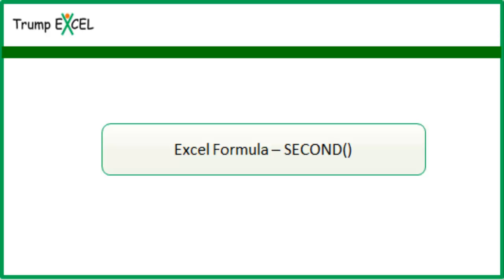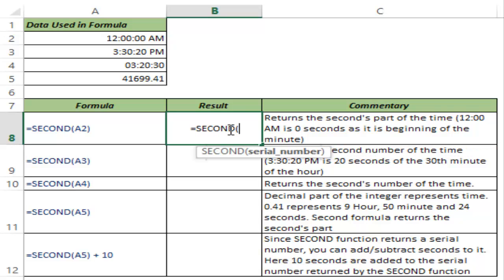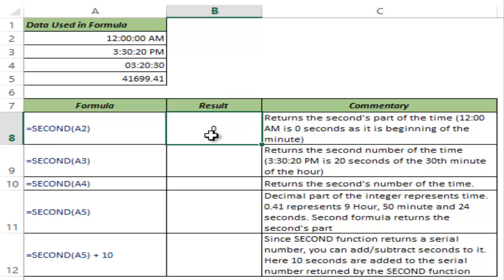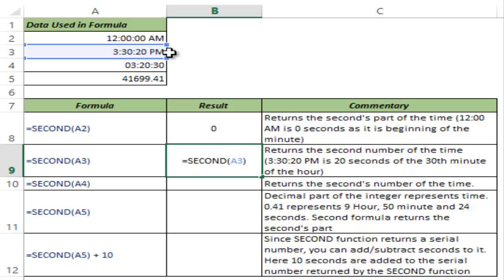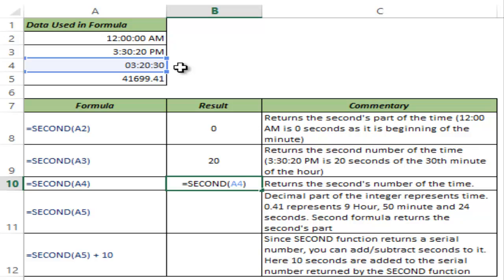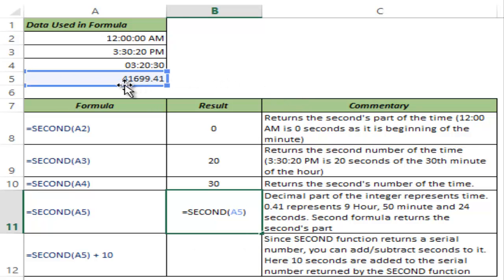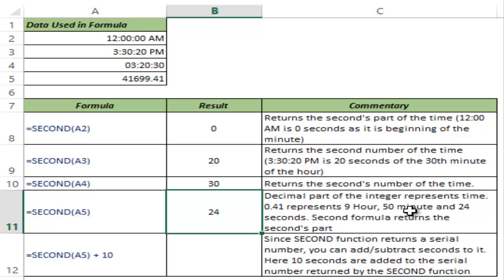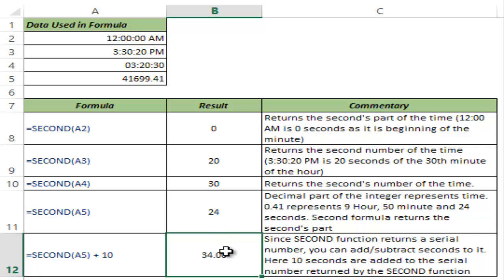SECOND Formula in Excel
SECOND Formula returns the seconds of a time value (between 0 to 59)